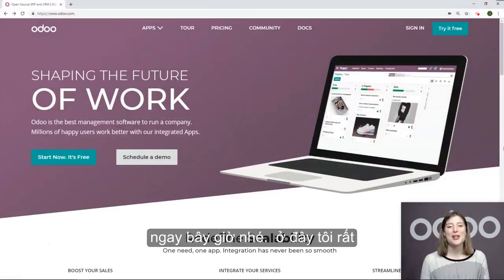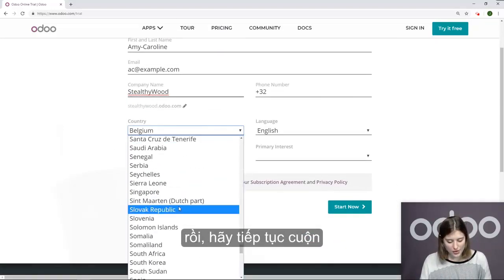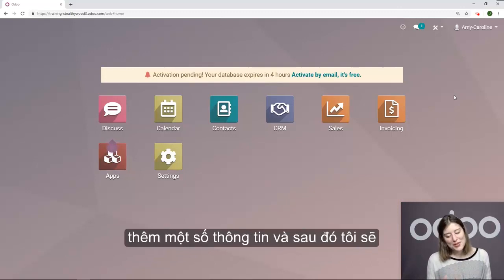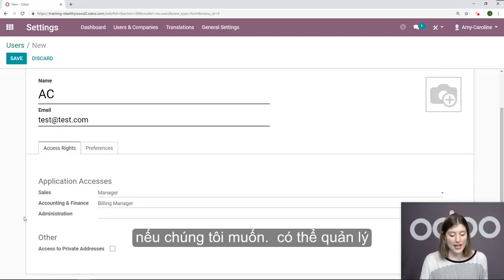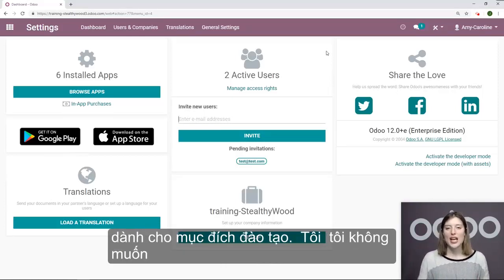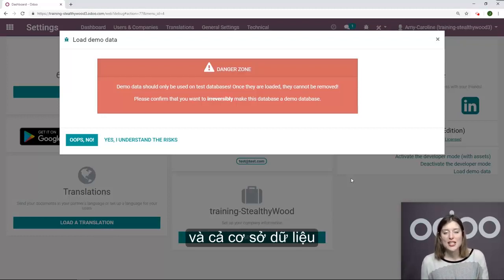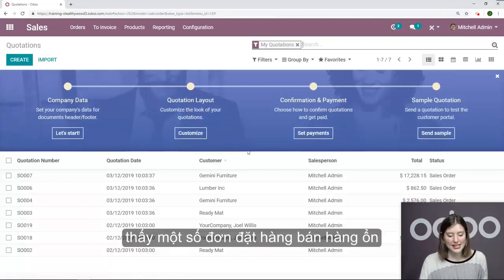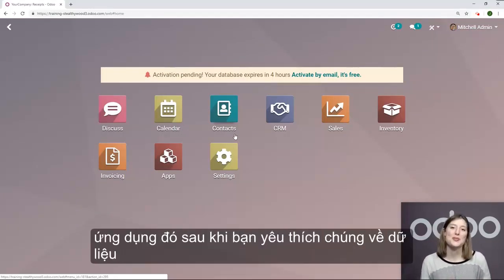1 - creating db in Odoo